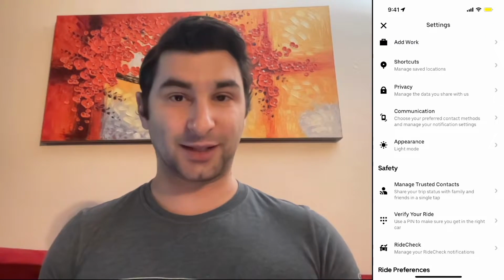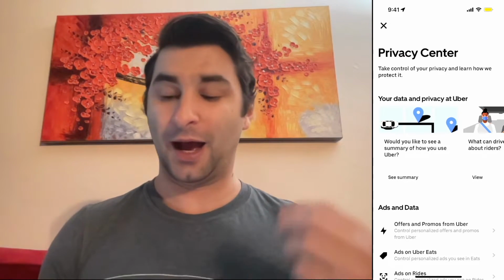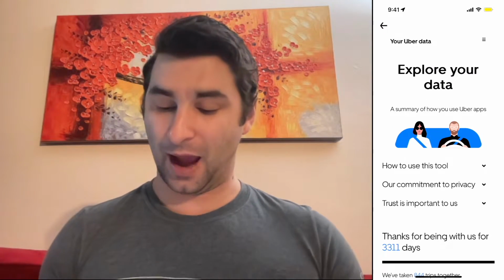How to see your Passenger Rating in the Uber App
How to see your Passenger Rating / Uber Rating in the Uber App Tutorial

🤑Sign Up with vidIQ for FREE to get MORE views on your YouTube Videos (that equals MORE money!)

$25,000:
$50,000:
$75,000:
$100,000:
$200,000:
$250,000:
$300,000:
$400,000:
$500,000:
$600,000:
$700,000:
$750,000:
$800,000:
$900,000:
$1,000,000: